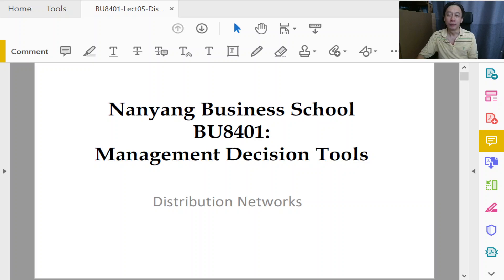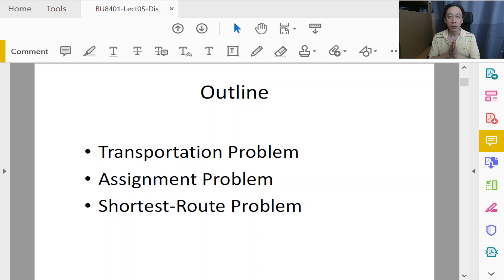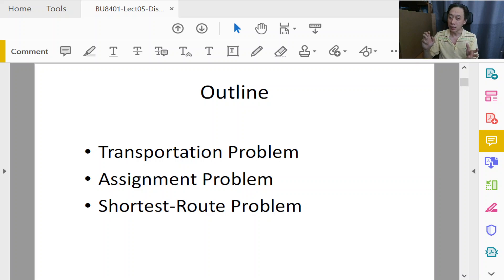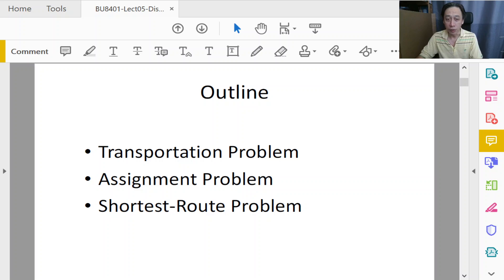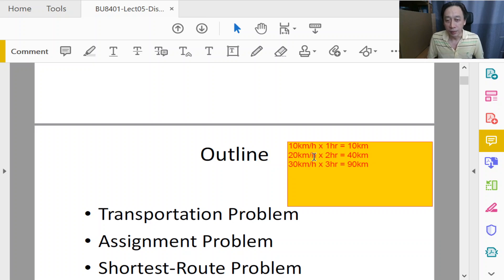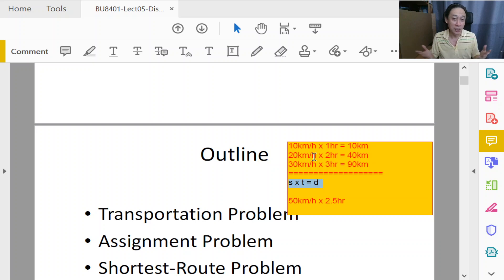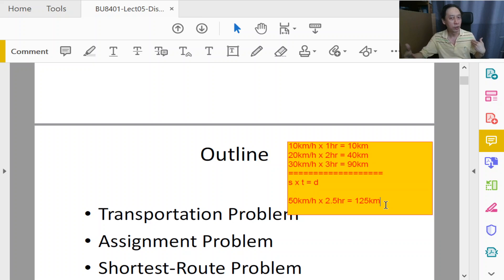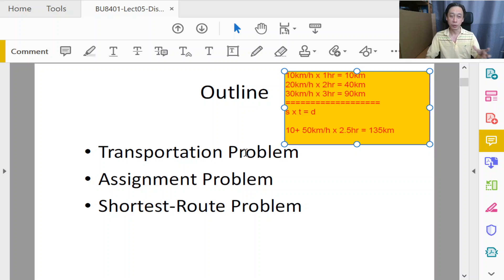Distribution Networks Using Linear Programming - 1 - Introduction